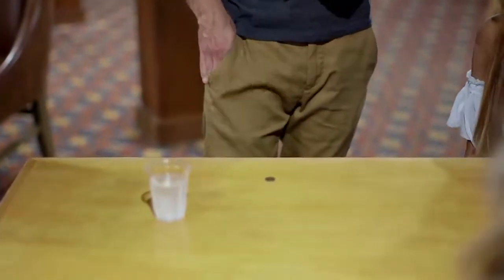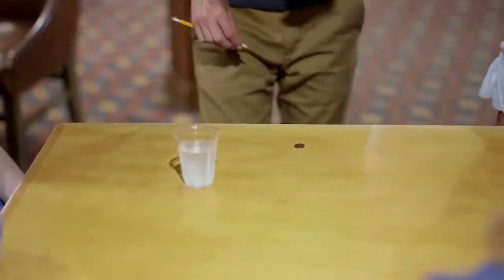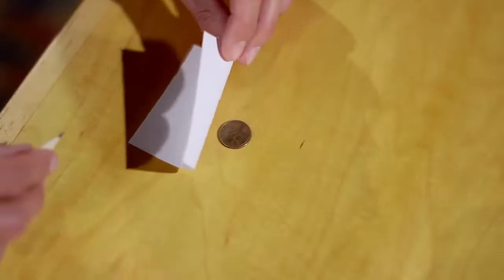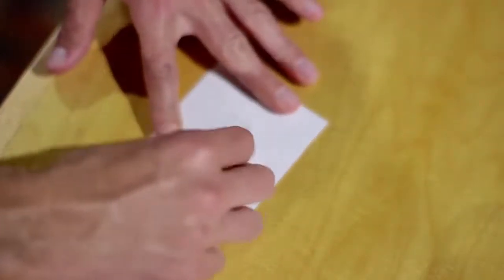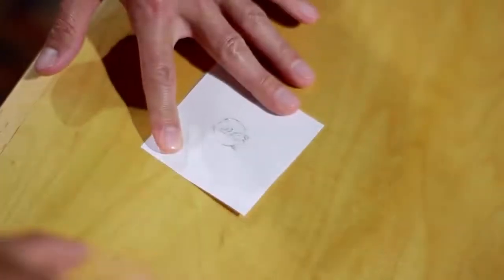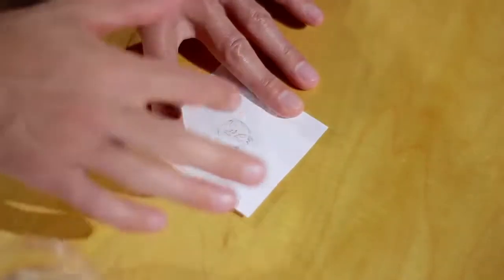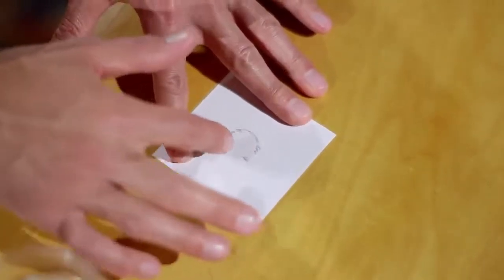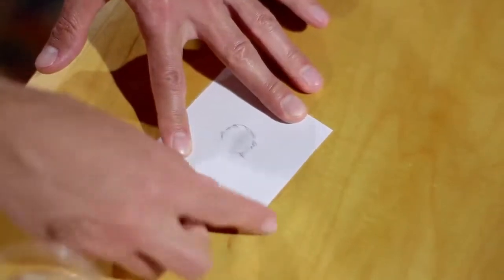Impression Vanish by Peter Boie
Prendi in prestito una moneta da uno spettatore. Usando un piccolo pezzo di carta e una matita si realizza un'impressione del moneta sulla carta. Poi metti una goccia d'acqua sul disegno e la strofini finché l'immagine non scompare. Dici che quando l'impressione scompare, lo fa anche la moneta. Solleva la carta lentamente e mostra che la moneta è completamente sparita. Le tue mani sono completamente vuote, sei pulito e puoi dare da controllare la carta.

Punti importanti:
- Inizii e finisci pulito
-Tutto è esaminabile
-Si ripristina istantaneamente per eseguirlo di nuovo (portare con te un numero sufficiente di foglida 3 "x3" per l'effetto)
-Niente sul corpo
-Pratico
-Questo sciocca i maghi!!